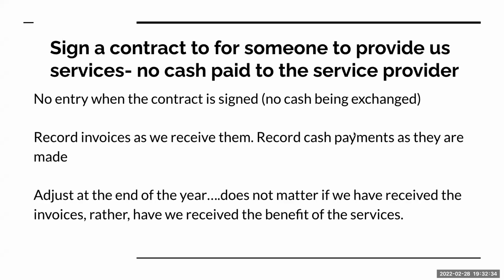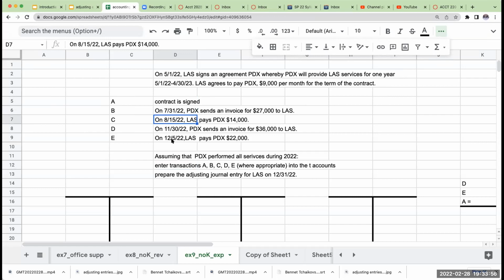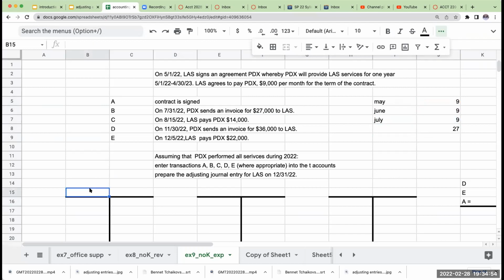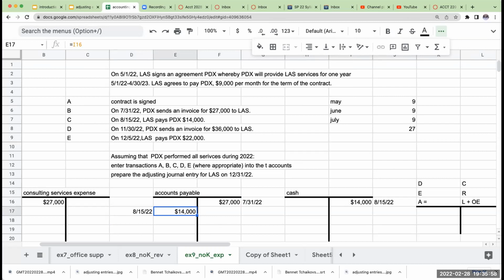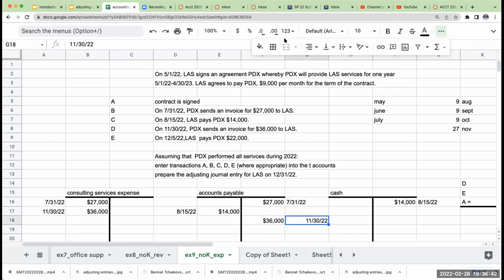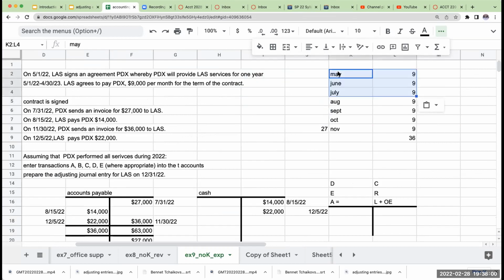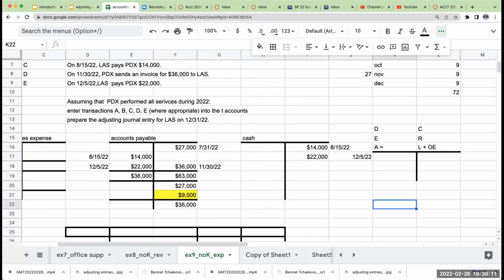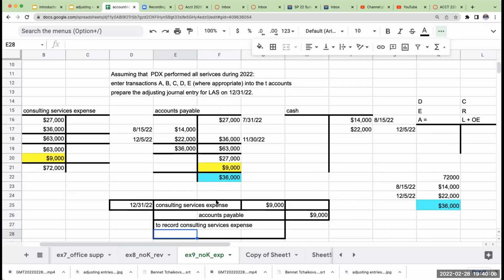Adjusting Journal Entries Part 13: expenses (no cash advance)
signing a contract to receive services from a vendor
recording invoices received / payments made
adjusting the balances of consulting services expense and accounts payable at year end